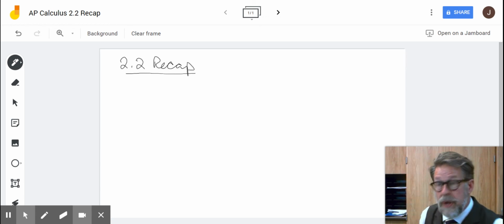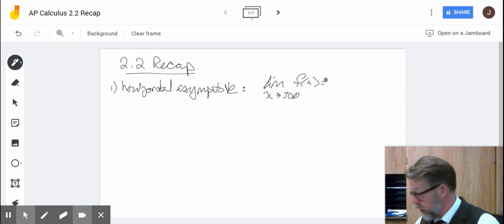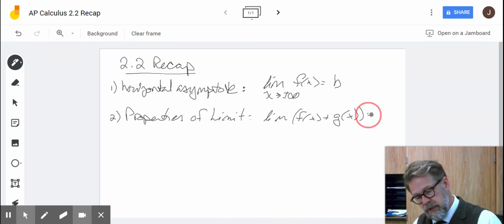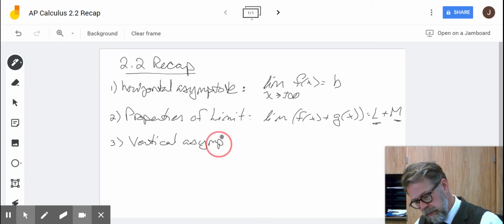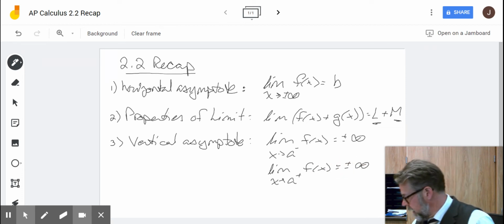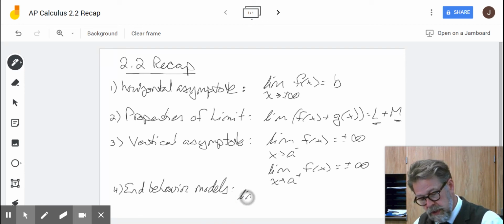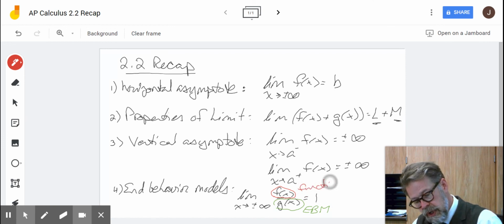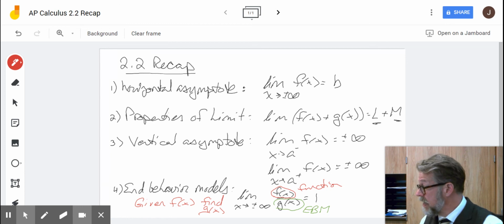2.2 Limits Involving Infinity Video 6 Recap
Video 6: A recap of the highlights of Chapter 2.2